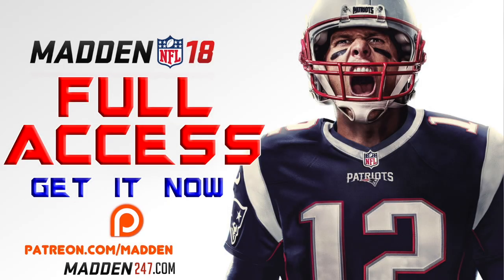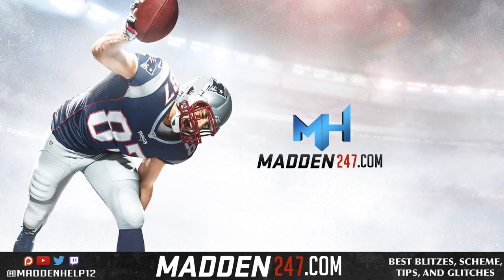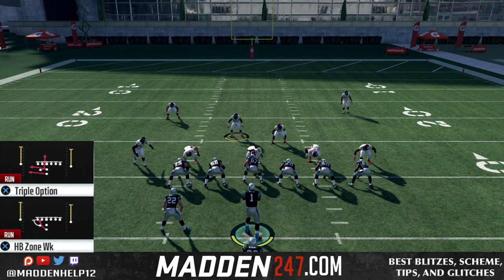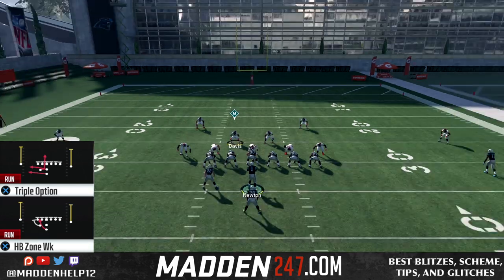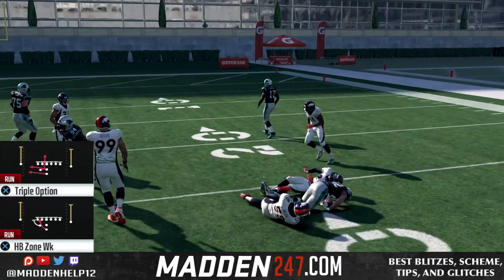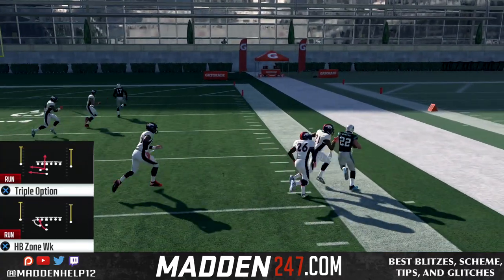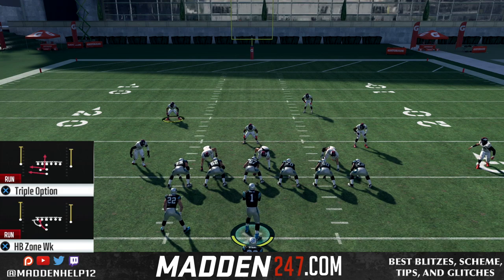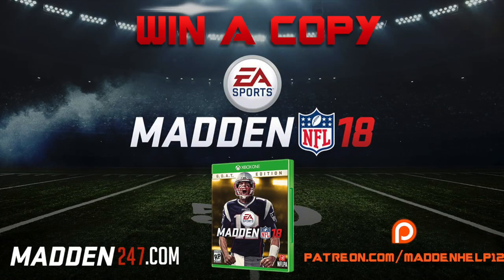Madden 18 - Pistol Weak Mini Scheme Panthers Playbook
Panthers Playbook